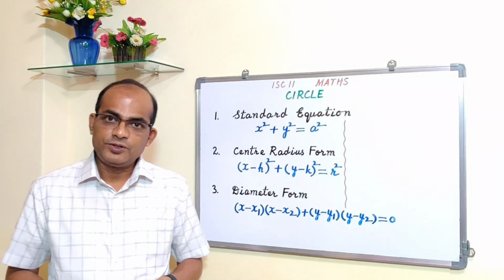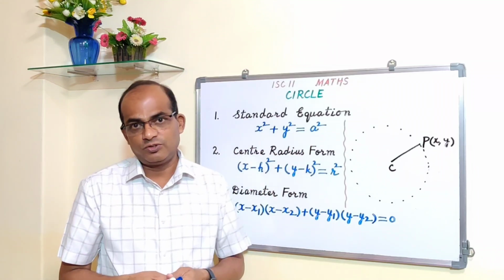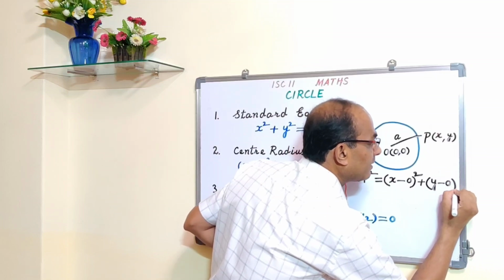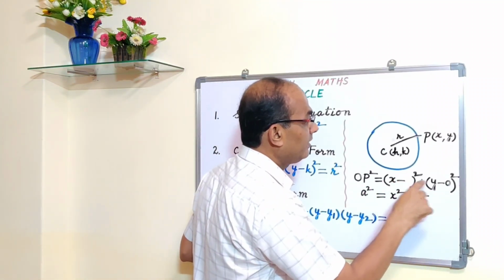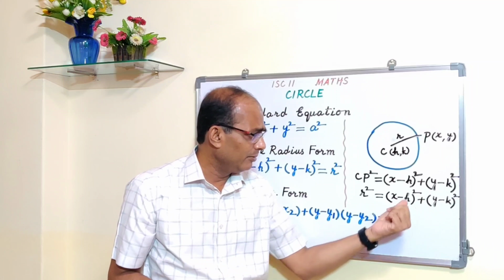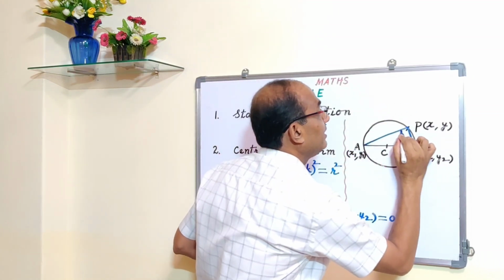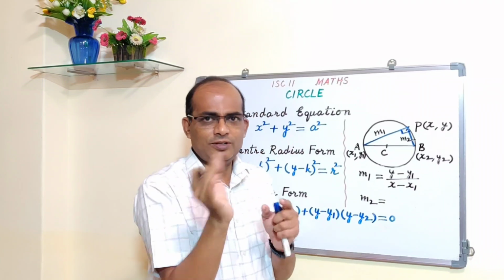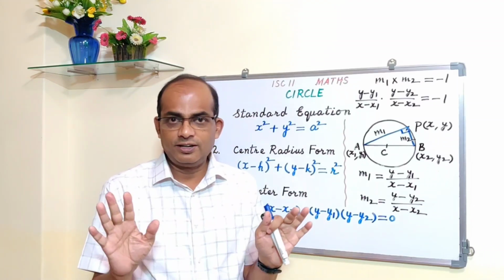ISC 11 | MATHS | CIRCLE | PART 1 | By Qaisar Iqbal, MUMBAI.